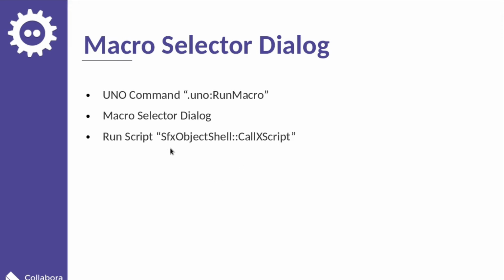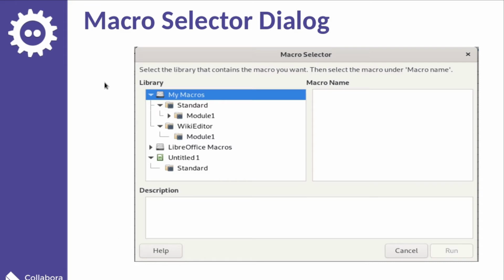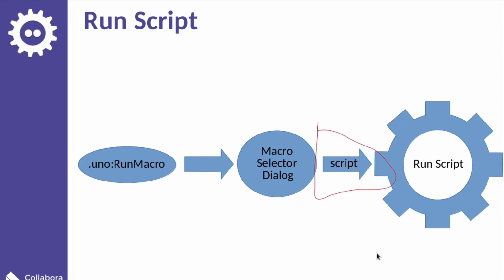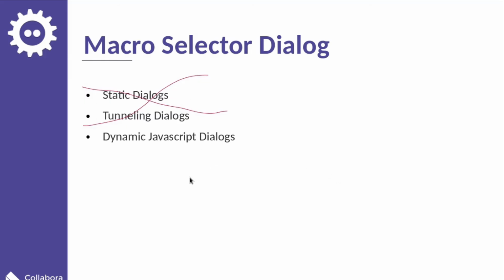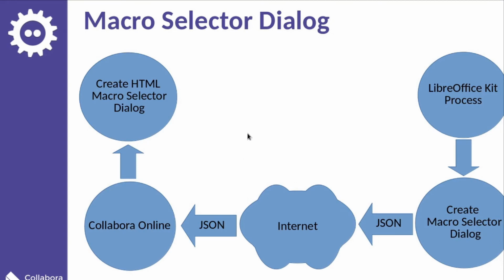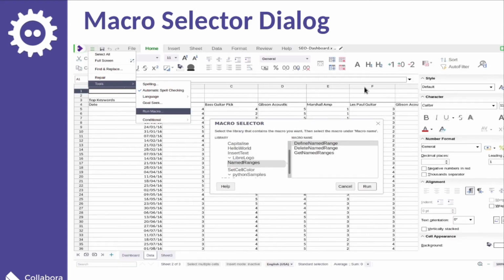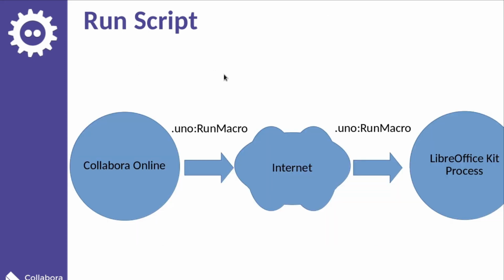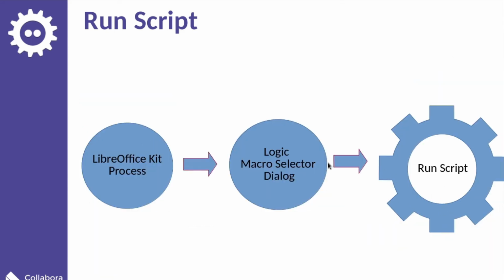FOSDEM 2022 ⚙️ Henry Castro 📹 Macro Dialog feature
Macro Dialog feature by Henry Castro. Talk presented at FOSDEM 2022 at the LibreOffice Technology devroom.

The implementation of a Macro Selector Dialog on client side to execute VBAmacros on the server side.